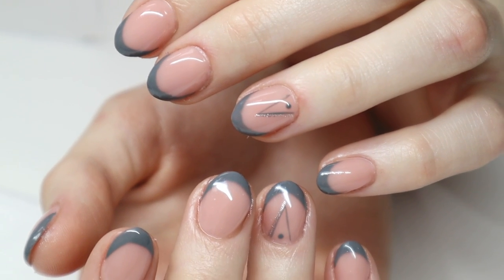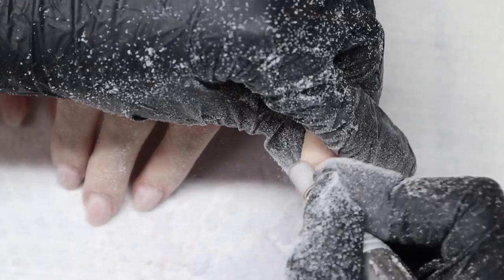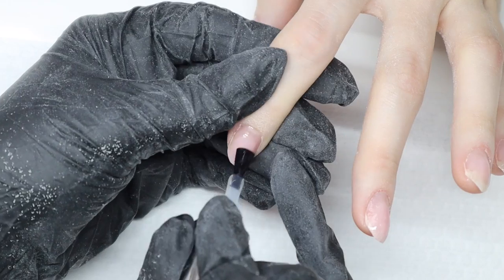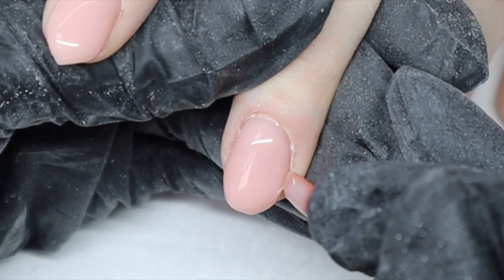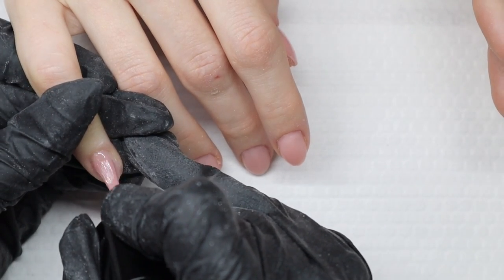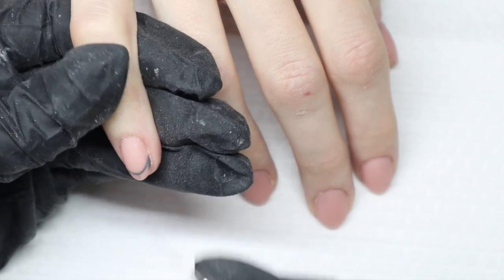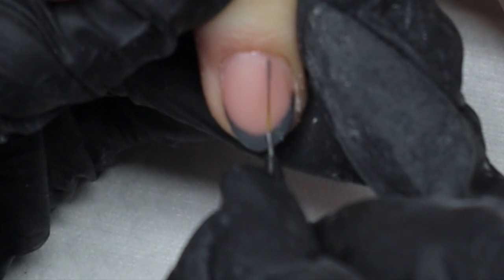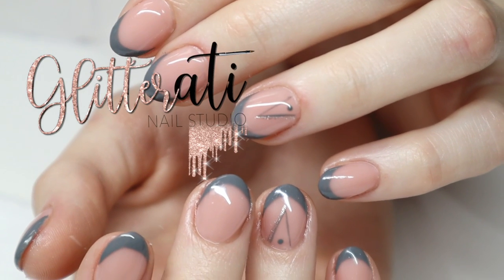How to Hand Paint a Perfect French Tip: Tutorial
Hey Everyone! I hope you enjoyed this tutorial and found it helpful. Love, Cat :)

Products Used:

Young Nails: Tornado Bit
Young Nails: medium grit arbor band
Light Elegance: tack
Gel Bottle Inc: Clear Rubber Base
Young Nails: Concealer Pink Builder Gel
Wildflower Nails: Tack Free Matte Topcoat
Light Elegance: Stripy Brush
Light elegance: Buttercream:
Light Elegance: Super Shiny